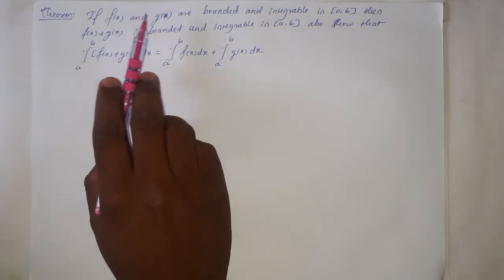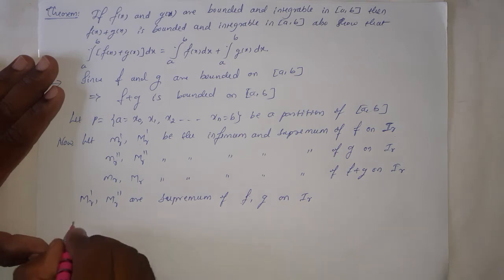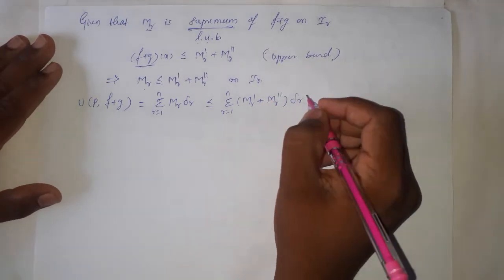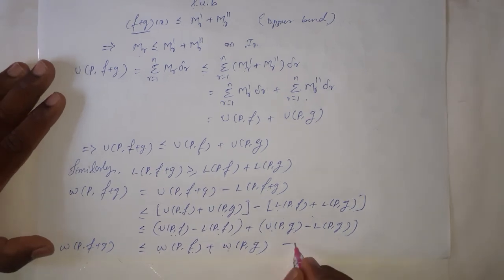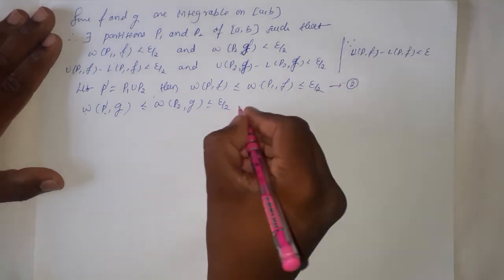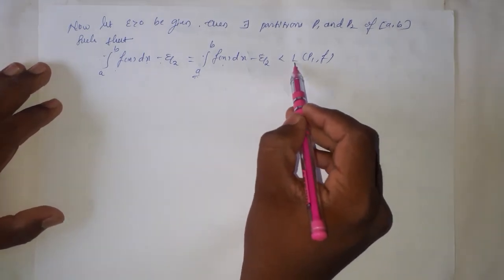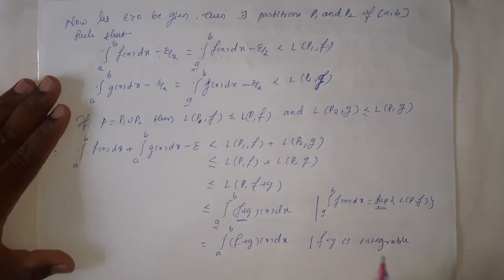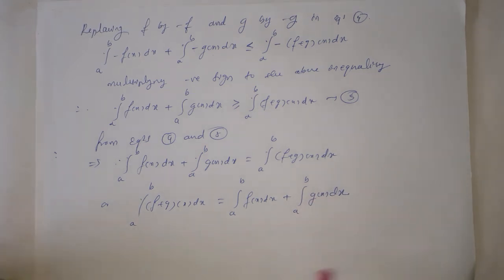L-15 | RIEMANN INTEGRATION | Examples | B.Sc 5TH SEM | MATHS (Paper-I) | By Prakash Sir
Properties of Riemann Integrable functions.